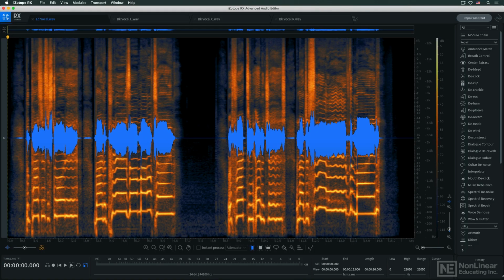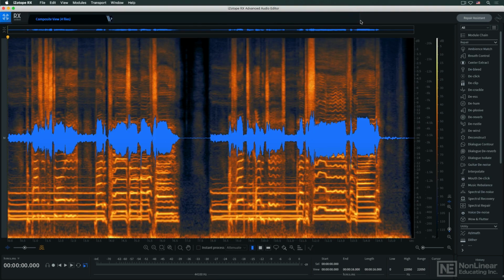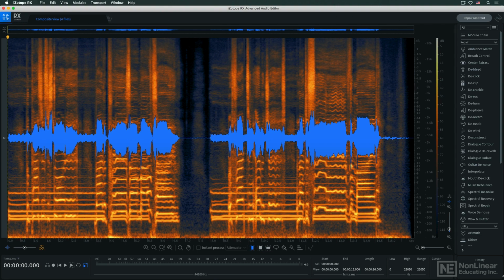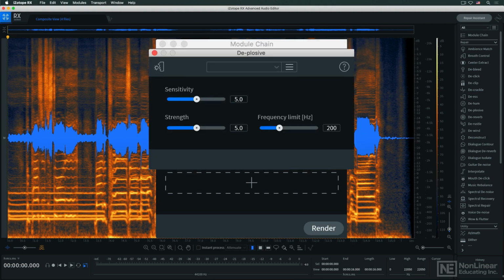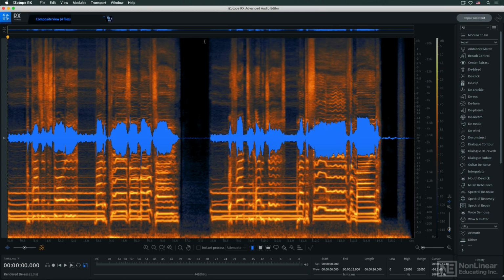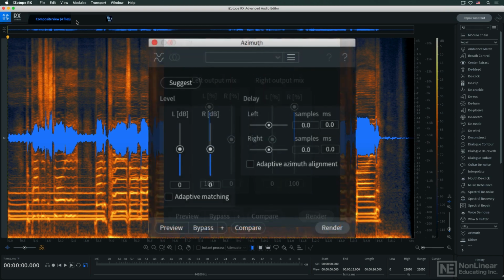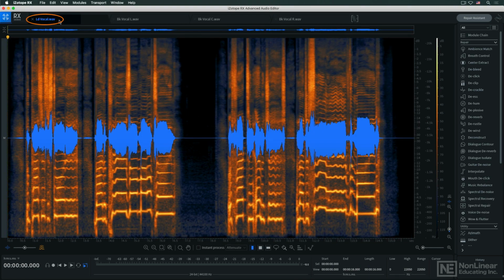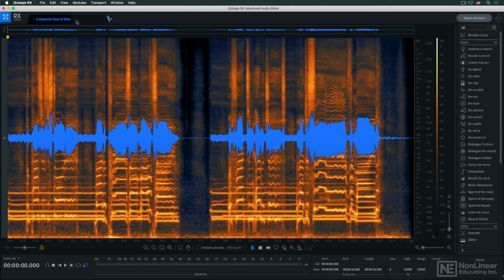28 Composite View